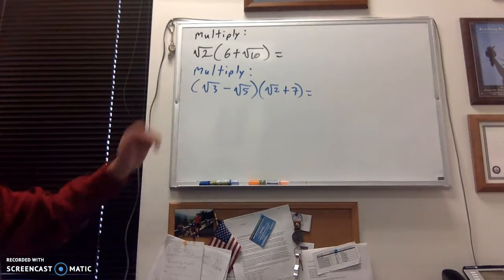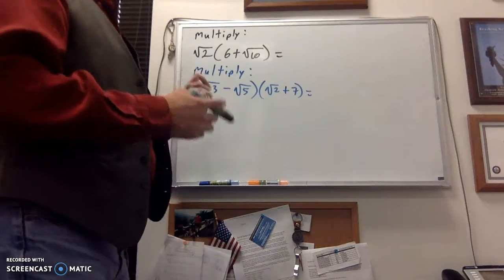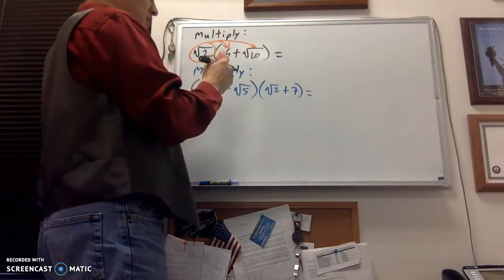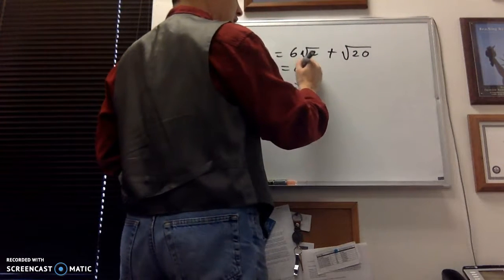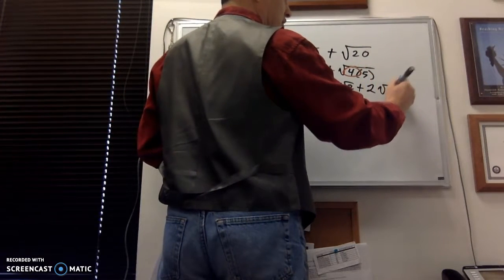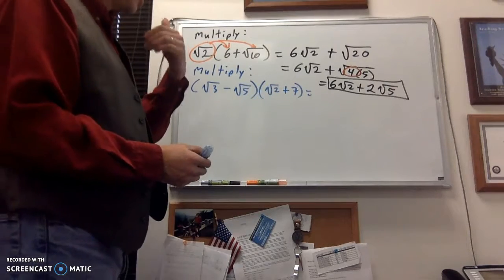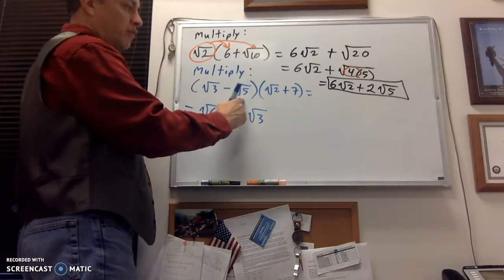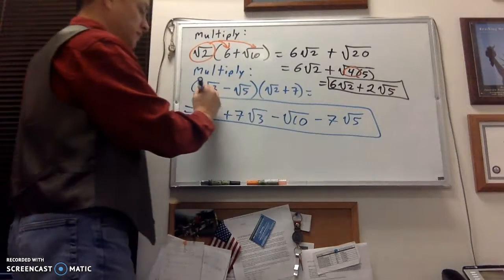MAT 1010 7.4 Multiplying Radicals part 1 (dedicated to cats)